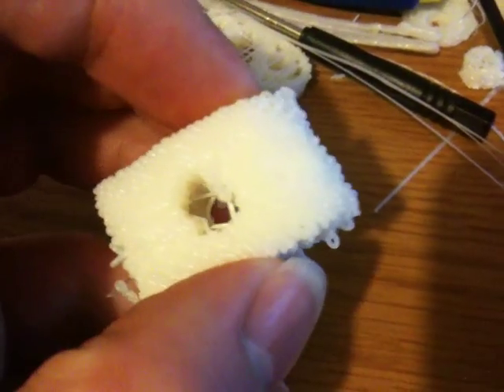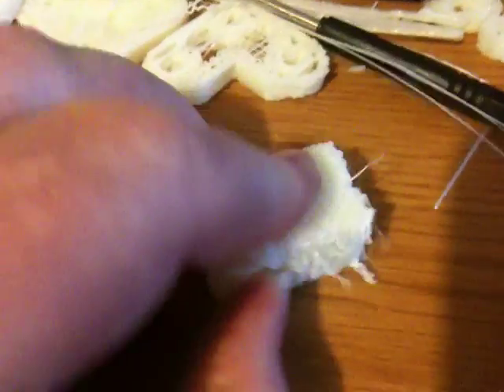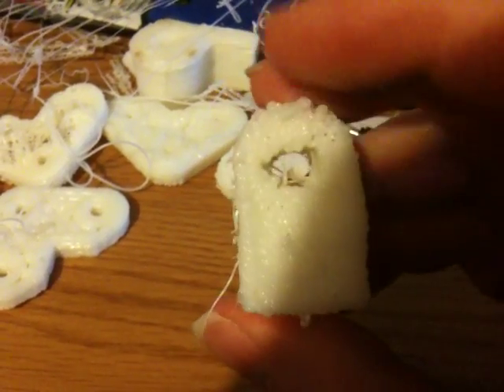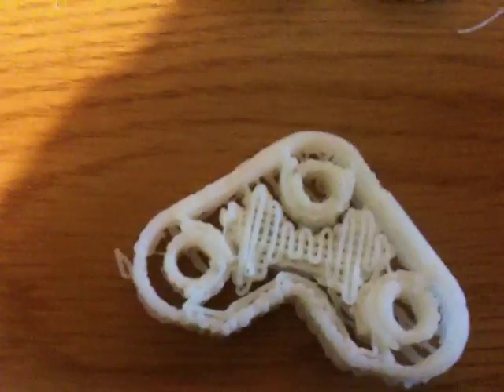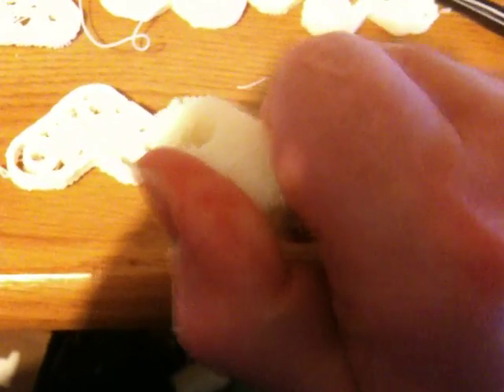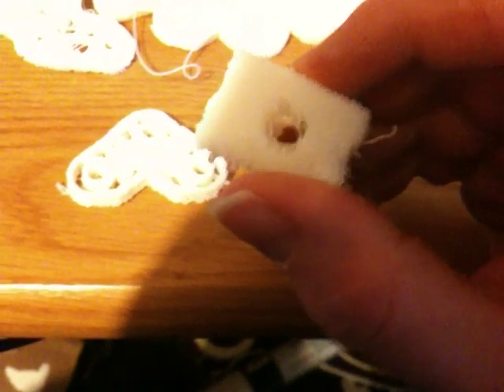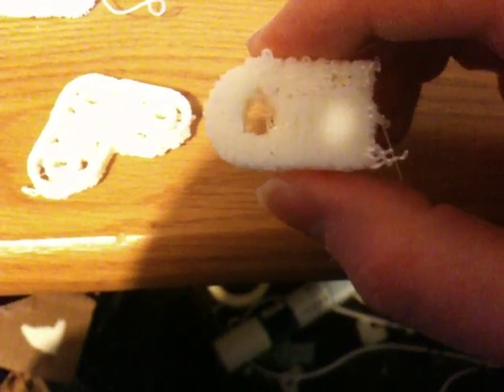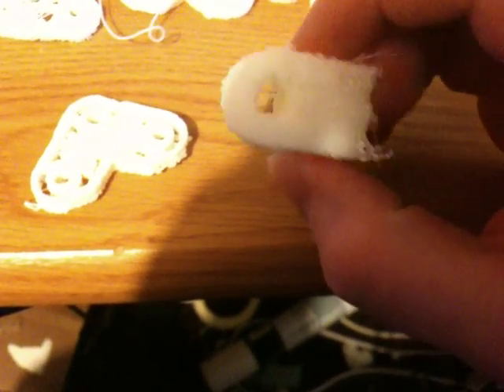reprap tie rap part less than 6 minutes print time 3d simple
this is a fully functional tall part from my reprap printed in under 6 minutes, i used 3d_simple program to design a draft mode for me. this is how it looked from right out of the printer. It solves the temp issue and warping i had earlier.